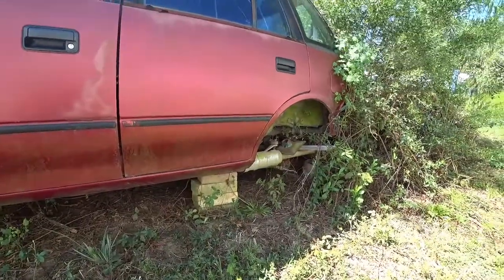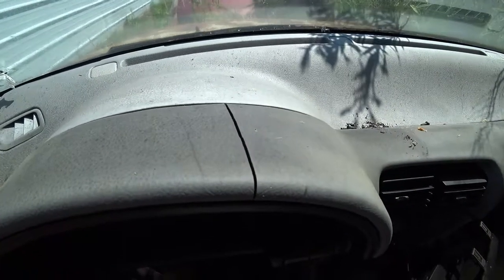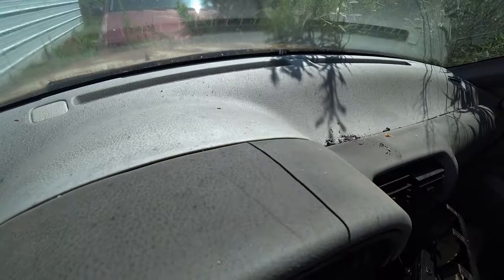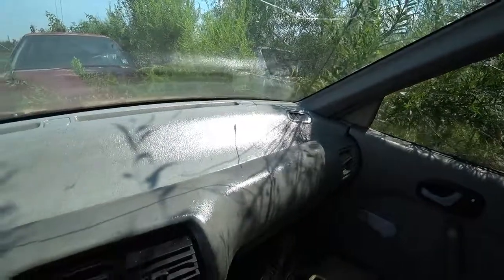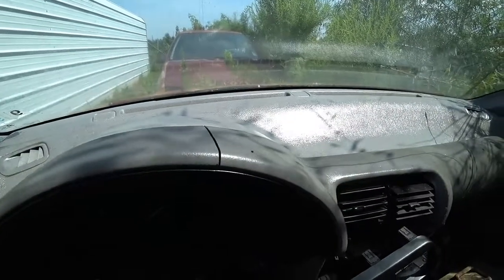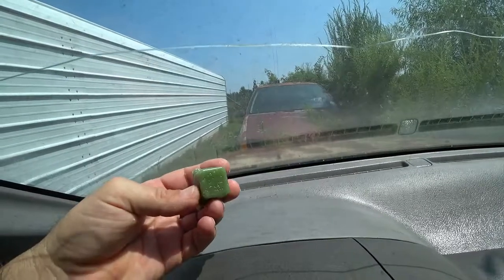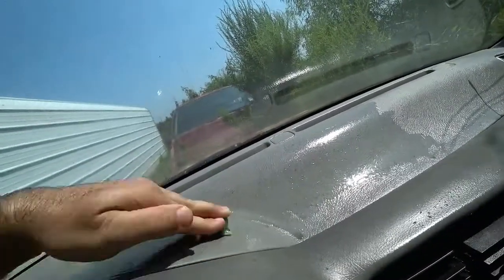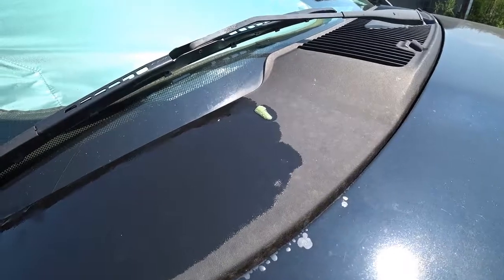How to DIY. Restore and Preserve your Vehicle's Dashboard.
I show you a cheap and little known method of preserving your vehicle's dashboard.